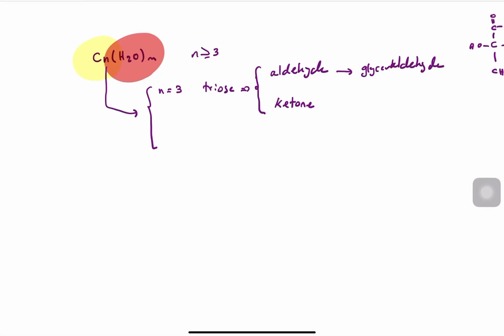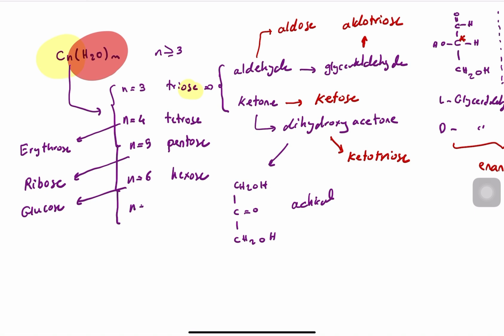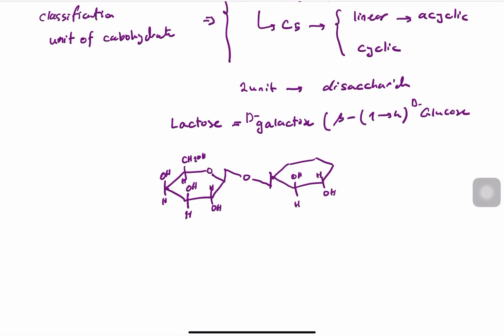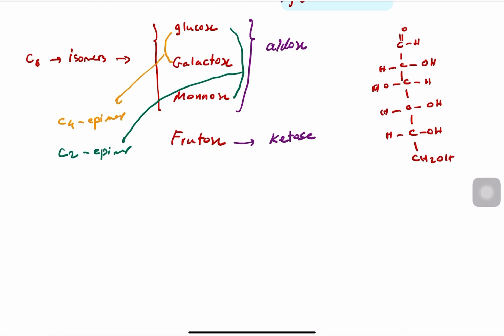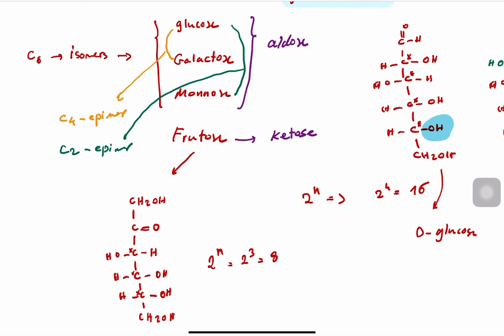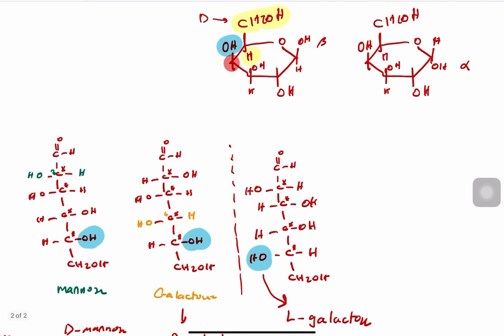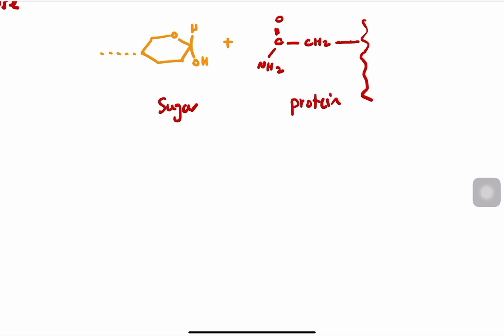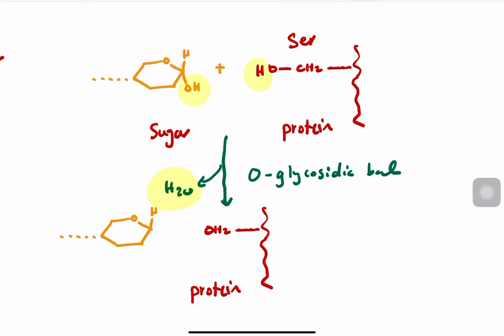Biochemistry lecture, carbohydrate, Lecture 1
Introduction to Carbohydrates, CLASSIFICATION AND STRUCTURE, Isomers and epimers, Monosaccharide, Glycosidic bonds.